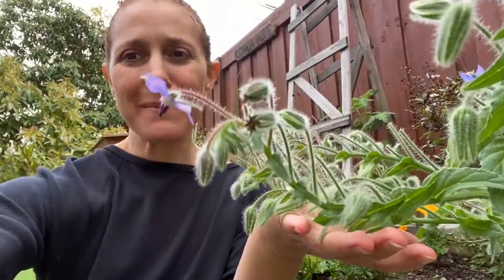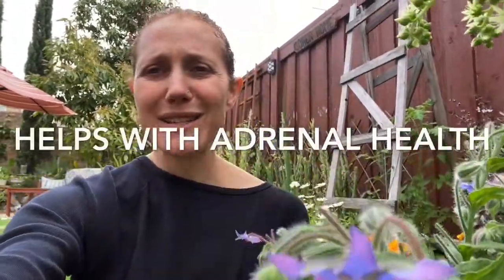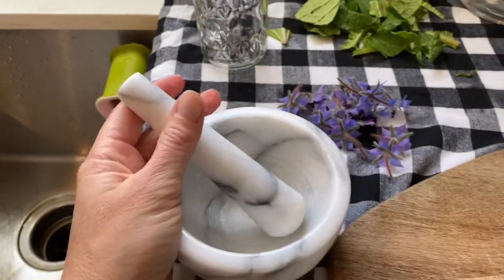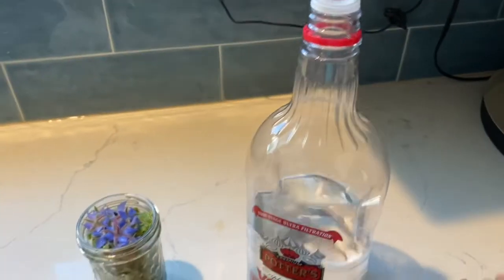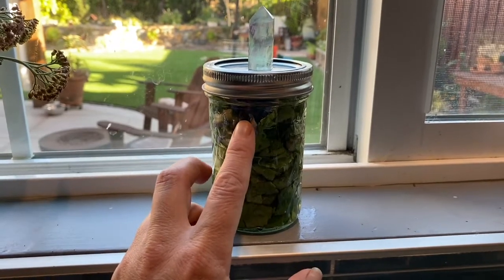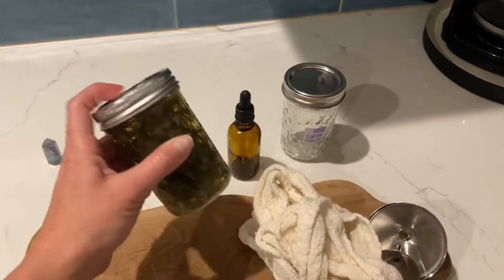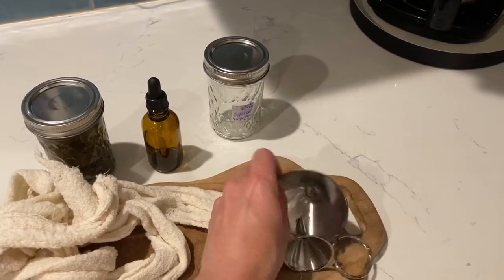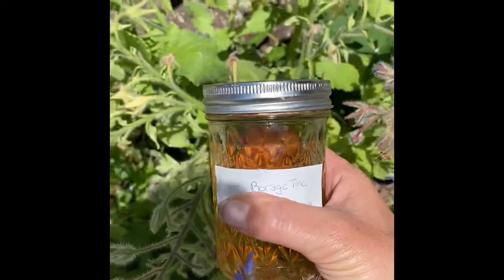Making a Botanical Tincture with Borage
How and why to make a folk remedy style botanical tincture using the plant ally- borage.